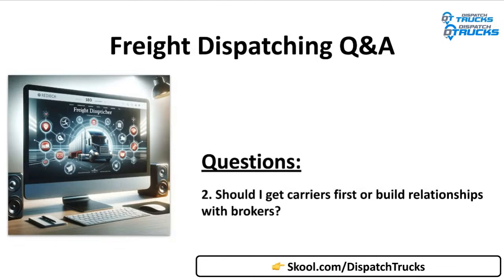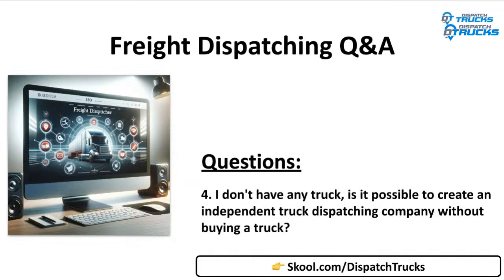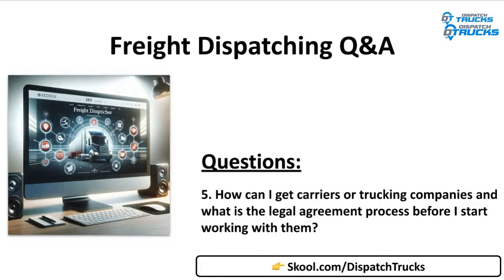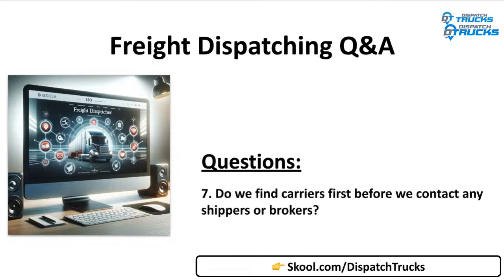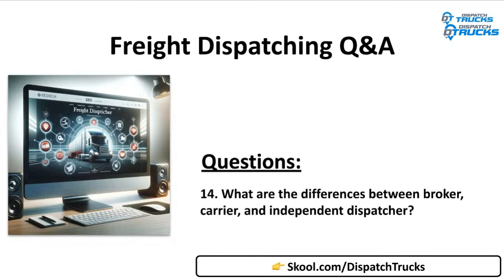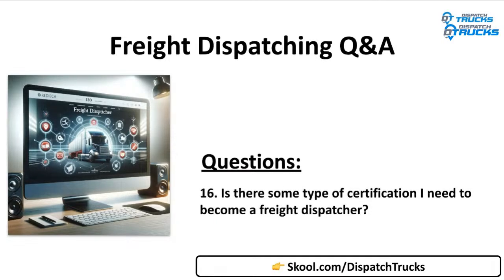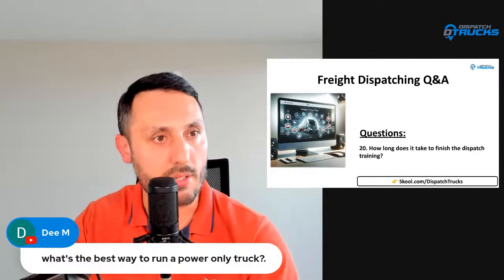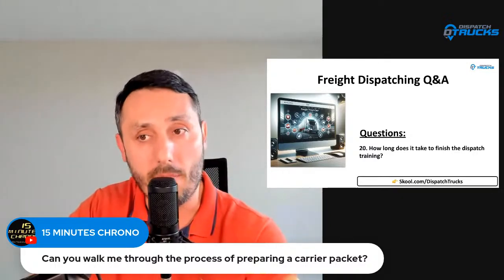Freight Dispatching Business Model 2024